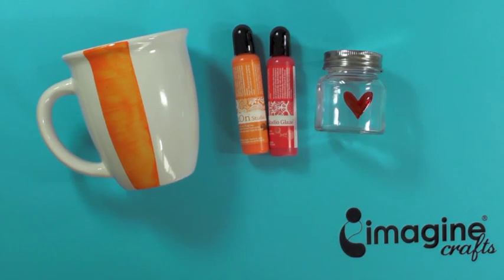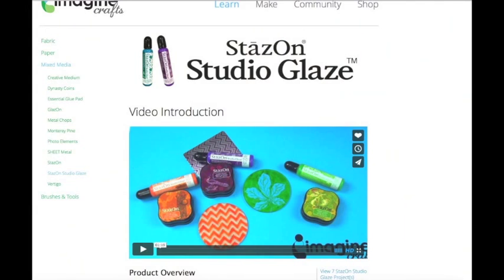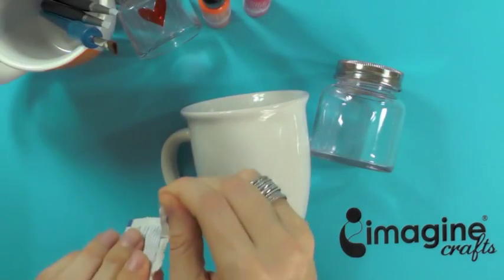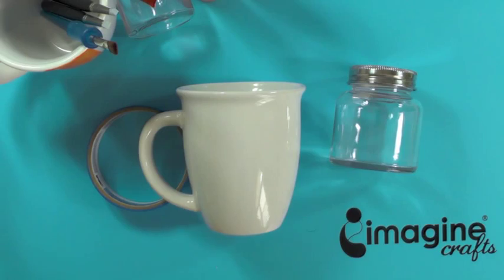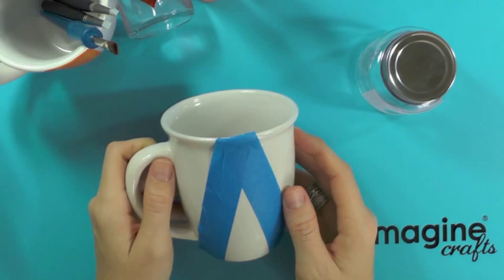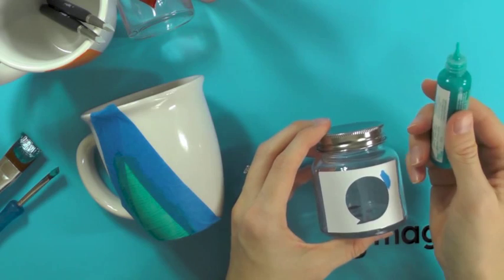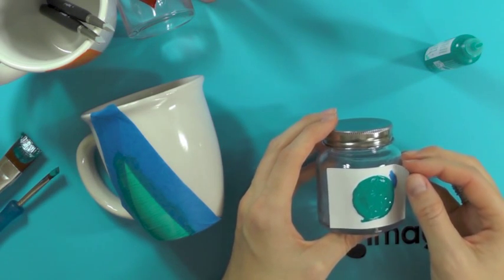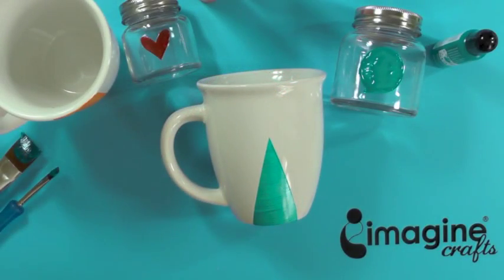Handmade Gift Accents with StazOn Studio Glaze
Savannah O'Gwynn shows how easy it is to transform and personalize simple gift items and home decor accent pieces using StazOn Studio Glaze.